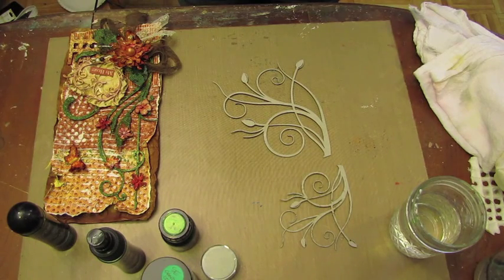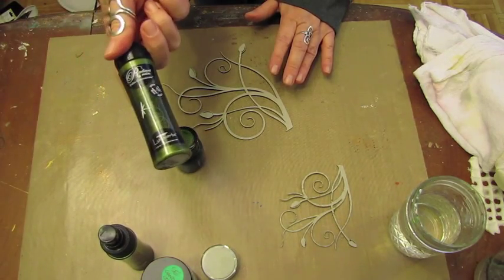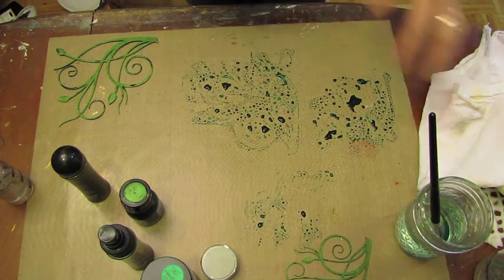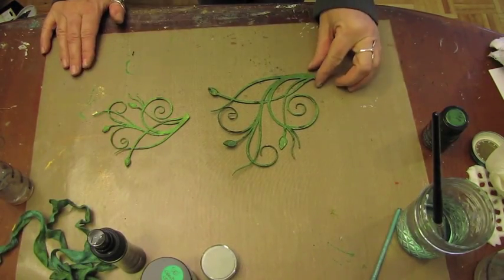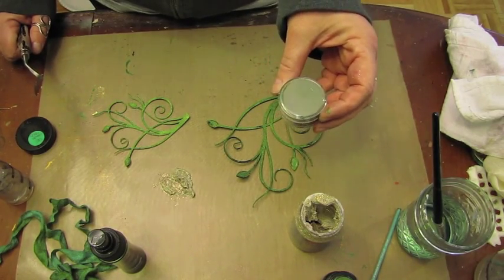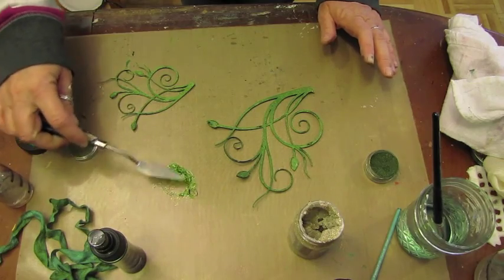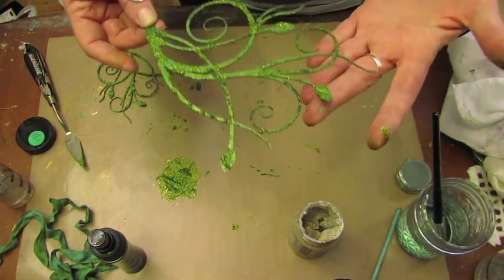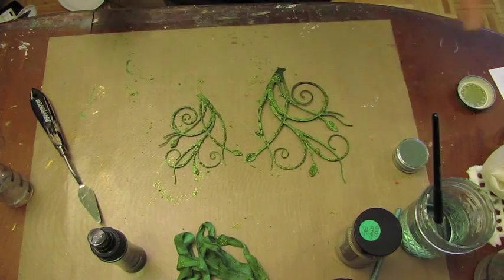Viva Colour and Luminarte Technique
Watch Lynne Forsythe, Splash of Color Design Team Member as she show you how to change to color of Viva Colour ~ Stone Effect Paste.